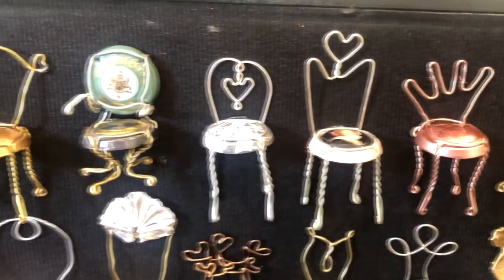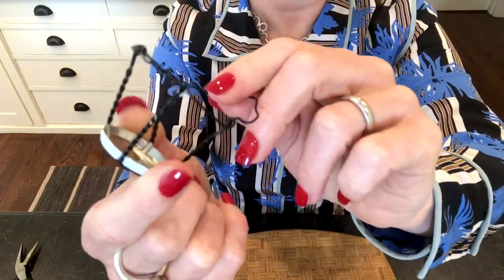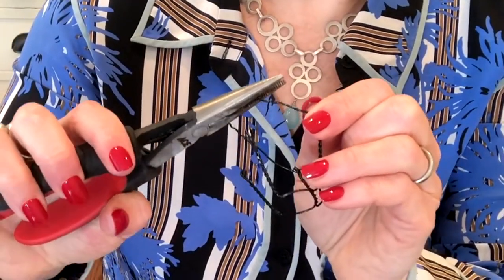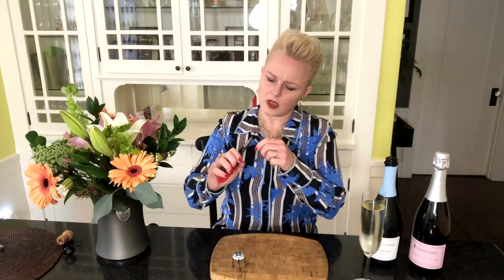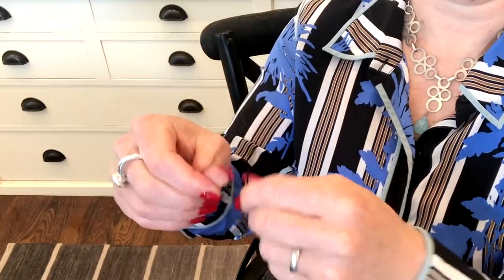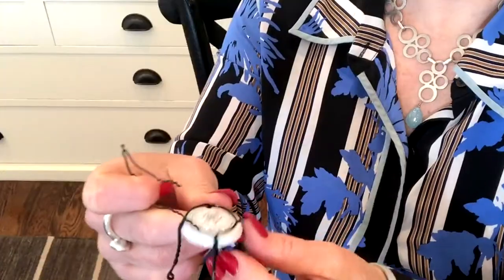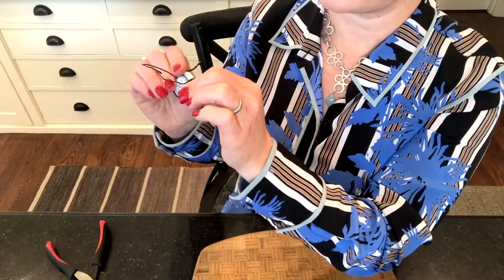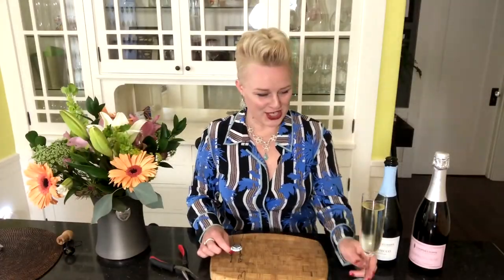Cork Cage Chair Craft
Wine Crafts 101: Cork Cage Chairs.🍾 Master Sommelier Emily Wines demos a fun bubbly arts and craft project as she makes a chair out of a cork cage! 🪑